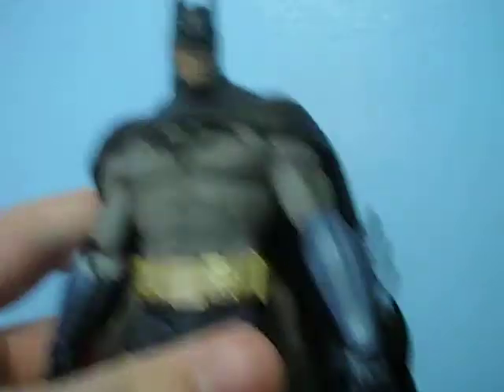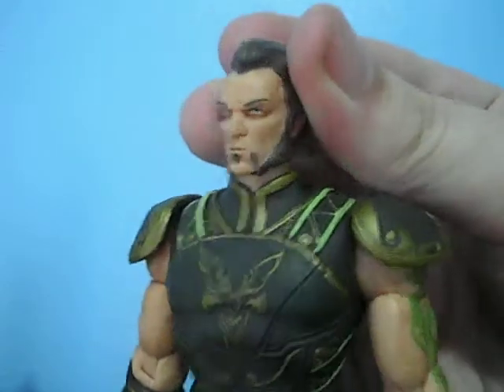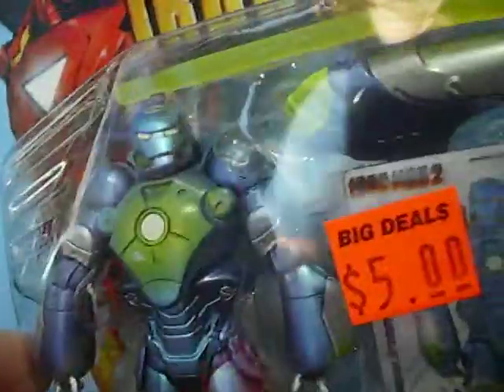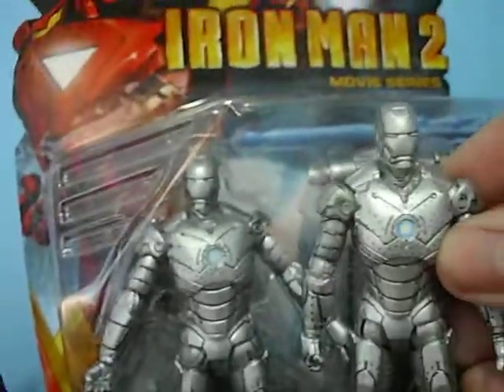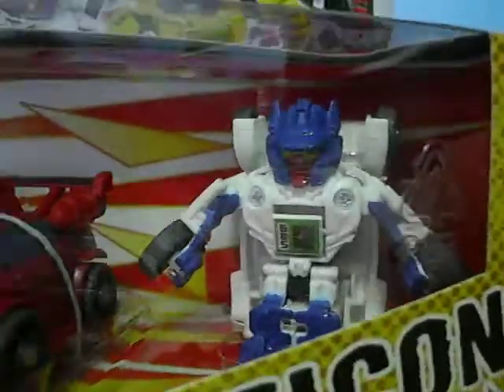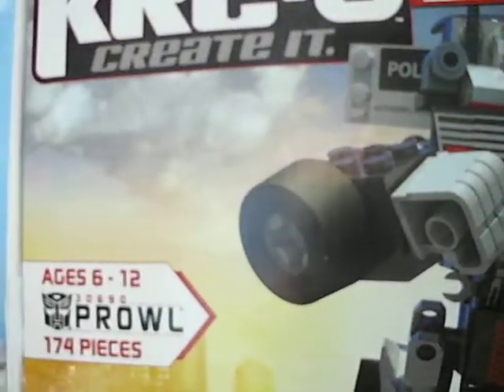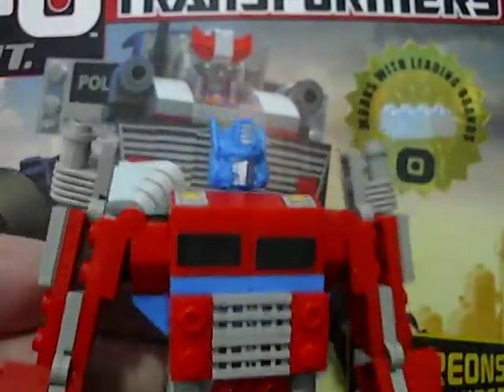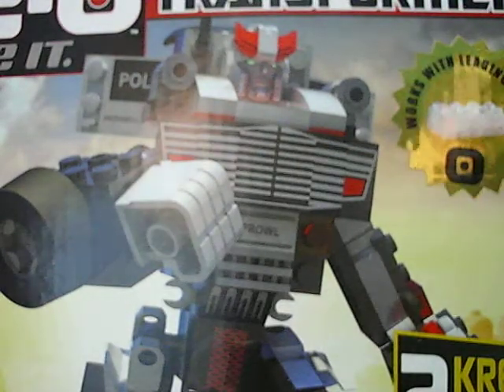July 2013 Toy Haul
Really loving these things! Check your dollar stores and discounters, you'll be amazed by what you find!

Like Jcc2224 of Facebook!